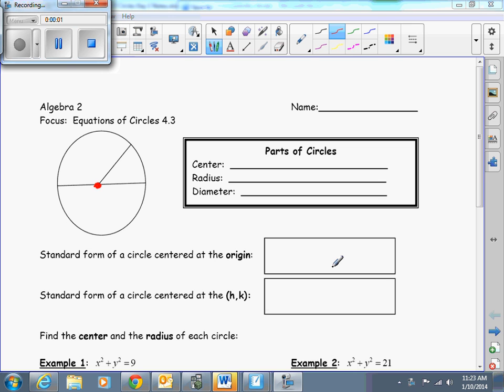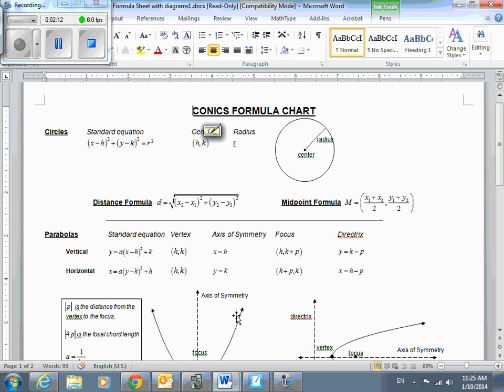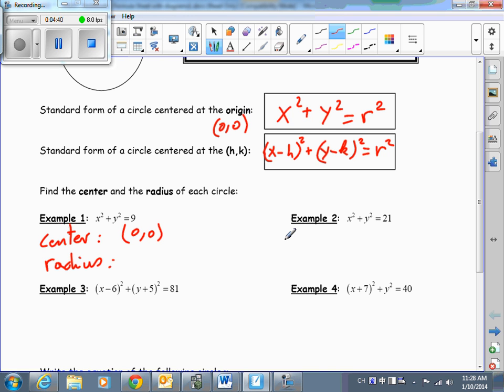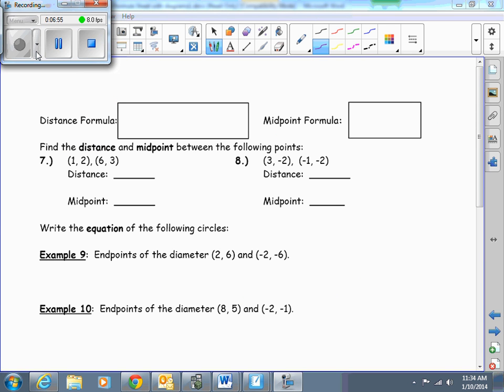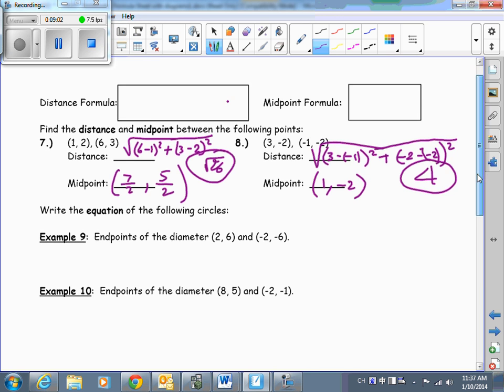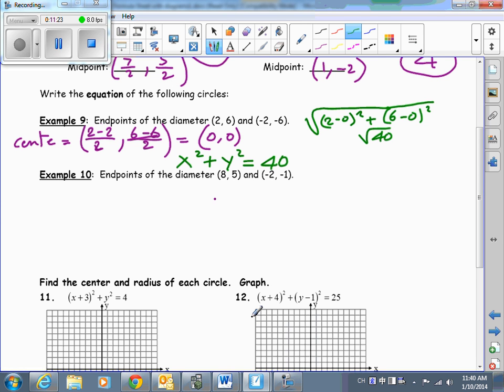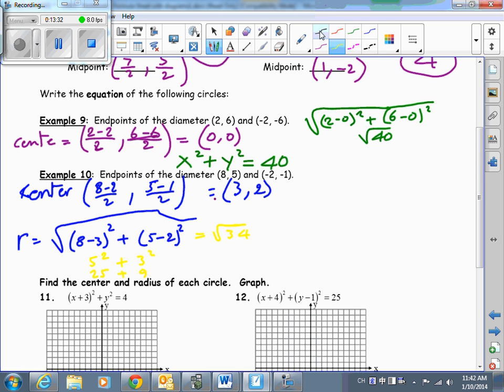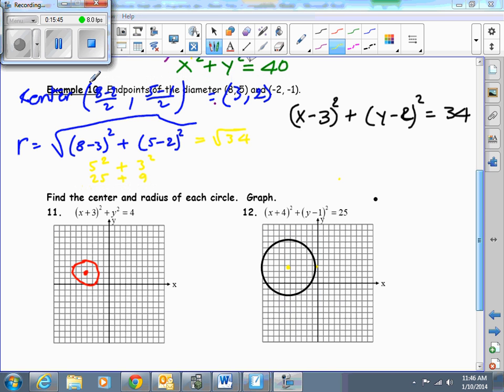4 3 Equation of the circle